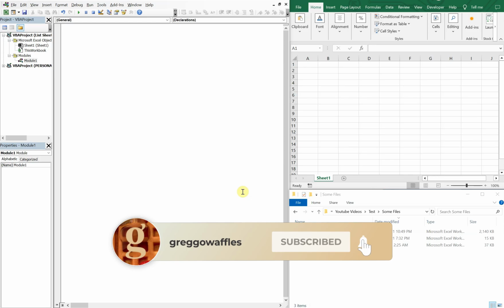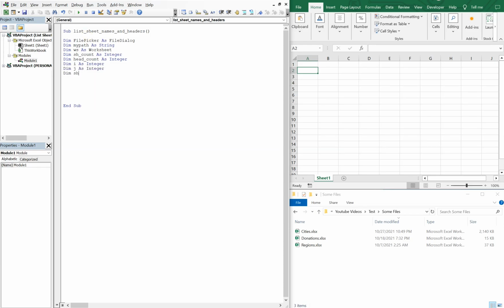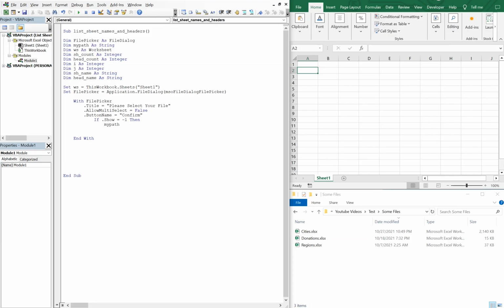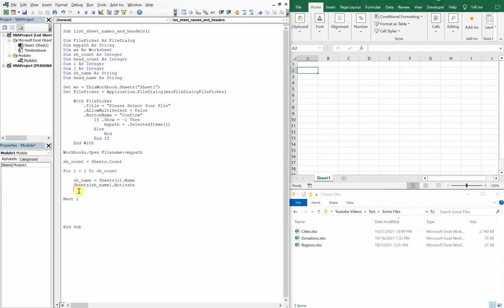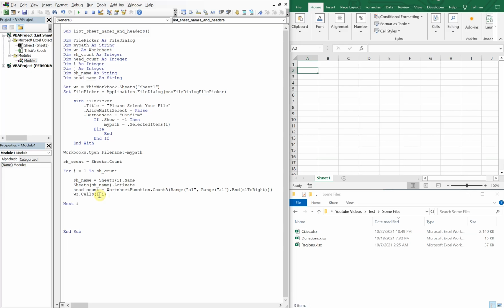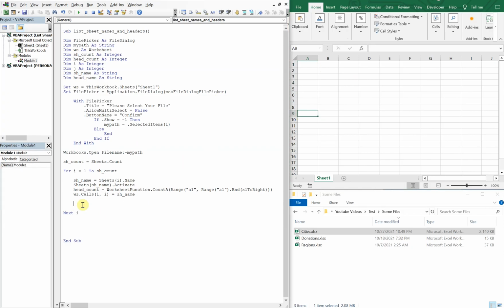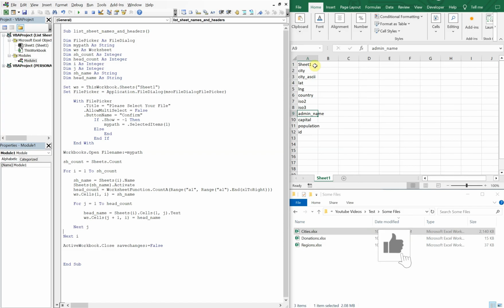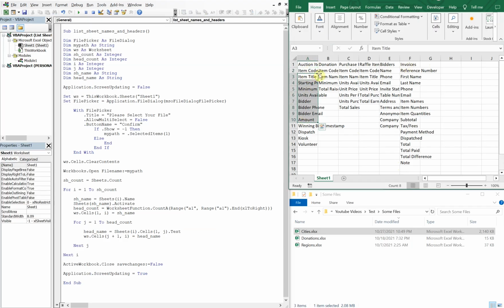Excel VBA Macro: List Sheet Names and Headers from Another (User Selected) Workbook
Code:

Sub list_sheet_names_and_headers()

Dim FilePicker As FileDialog
Dim mypath As String
Dim ws As Worksheet
Dim sh_count As Integer
Dim head_count As Integer
Dim i As Integer
Dim j As Integer
Dim sh_name As String
Dim head_name As String

Application.ScreenUpdating = False

Set ws = ThisWorkbook.Sheets("Sheet1")
Set FilePicker = Application.FileDialog(msoFileDialogFilePicker)

    With FilePicker
        .Title = "Please Select Your File"
        .AllowMultiSelect = False
        .ButtonName = "Confirm"
            If .Show = -1 Then
                mypath = .SelectedItems(1)
            Else
                End
            End If
    End With

ws.Cells.ClearContents

Workbooks.Open Filename:=mypath

sh_count = Sheets.Count

For i = 1 To sh_count

    sh_name = Sheets(i).Name
    Sheets(sh_name).Activate
    head_count = WorksheetFunction.CountA(Range("a1", Range("a1").End(xlToRight)))
    ws.Cells(1, i) = sh_name

    For j = 1 To head_count

        head_name = Sheets(i).Cells(1, j).Text
        ws.Cells(j + 1, i) = head_name

    Next j

Next i

ActiveWorkbook.Close savechanges:=False

Application.ScreenUpdating = True

End Sub